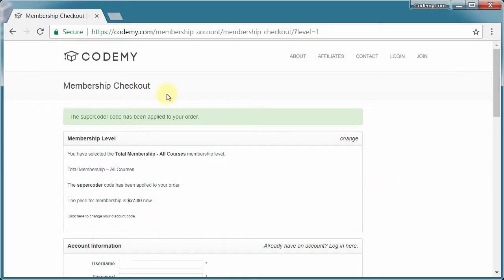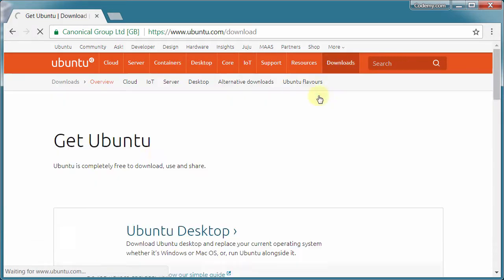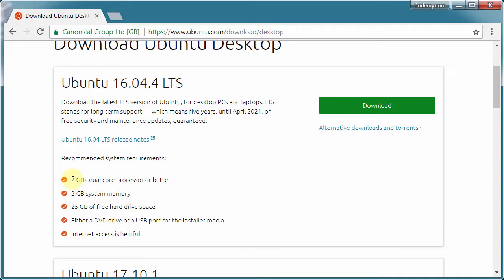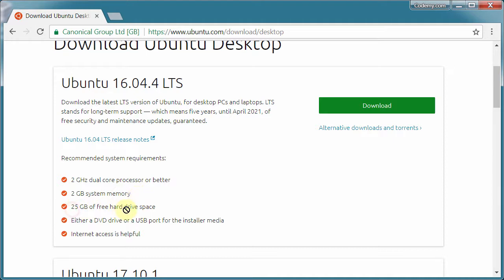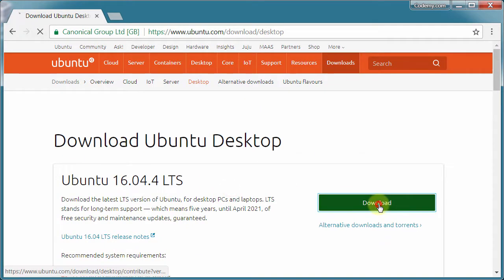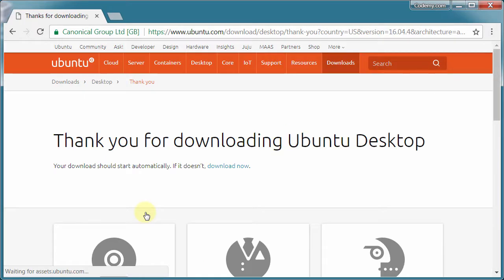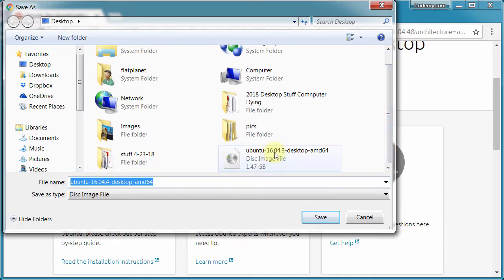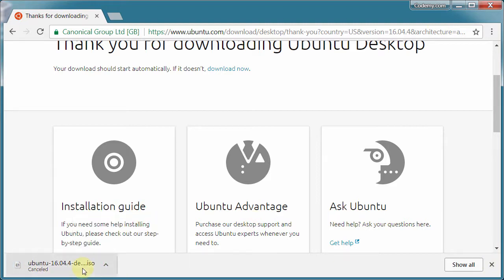Ubuntu Linux on Windows With VirtualBox For Web Development - Download Ubuntu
Are you a coder who's curious about developing on Ubuntu Linux but you run a Windows Computer?

I'll teach you everything you need to get up and running with Ubuntu Linux, running of VirtualBox on a Windows computer.

It's easy and free to do, you just need to know how.

In this video I'll show you how to download Ubuntu for free.